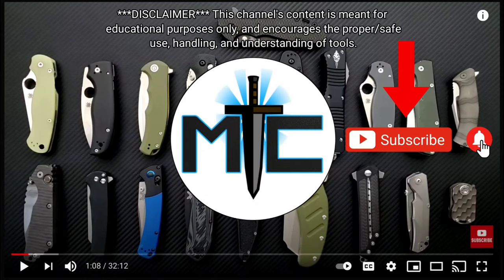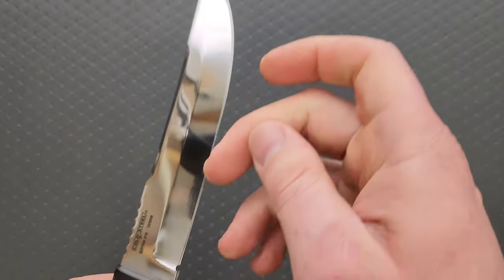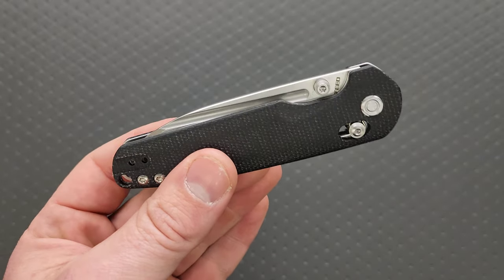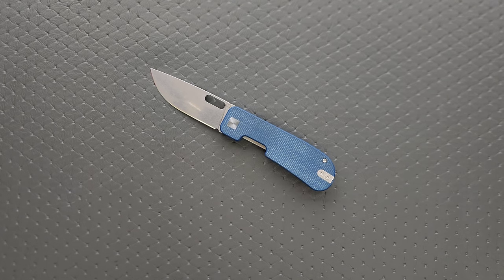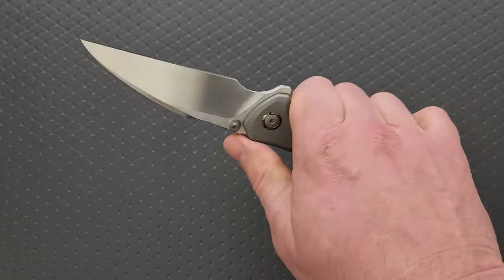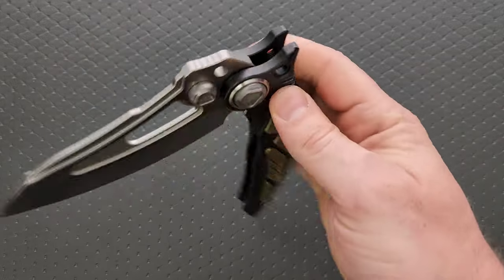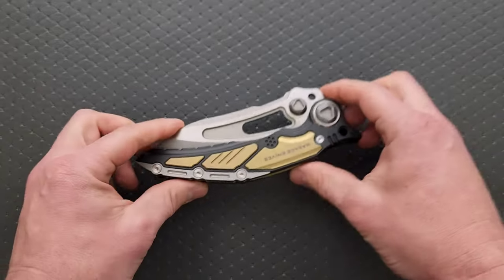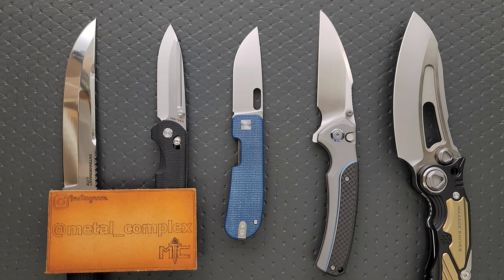5 COOL KNIVES That Could Cause An Involuntary Cease Of Brain Function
5 more cool knives for you to look at and possibly acquire for yourselves!